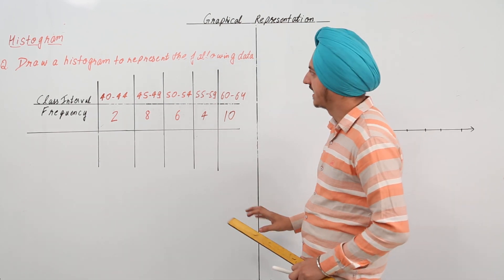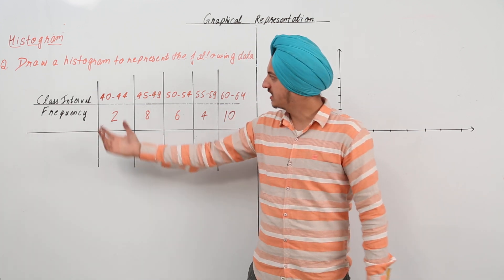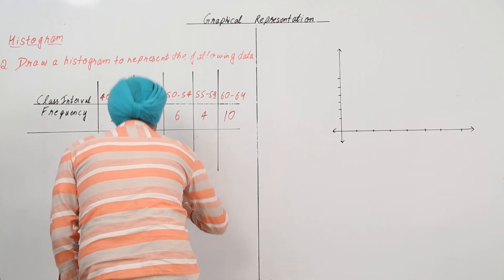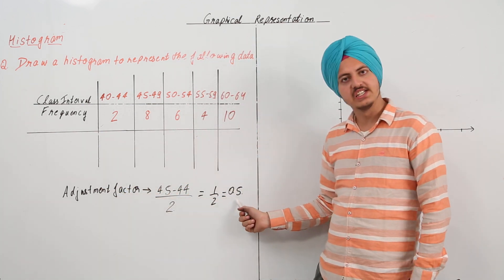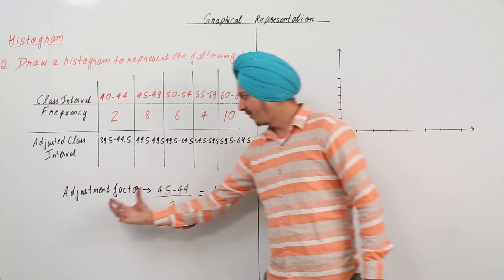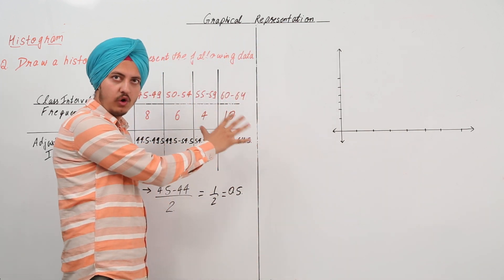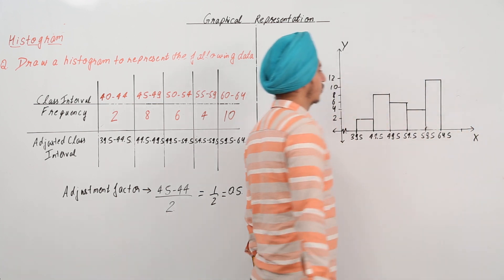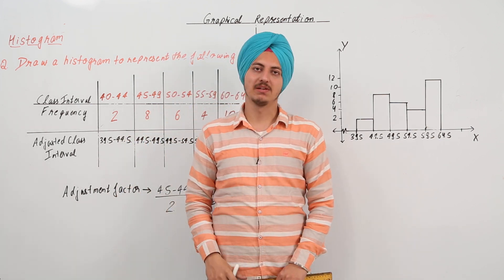Best Free Online topic l Class 10th I Maths I ICSE I Chapter 22 I Graphical Representation l L2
Graphical Representation ( ICSE Class 10 ) have been explained in this bullet course and each and every minute detail has been covered so that students have a thorough understanding and can deal with any question based on this topic.